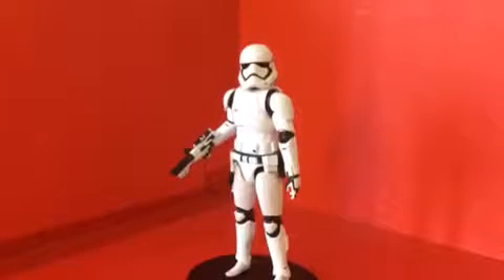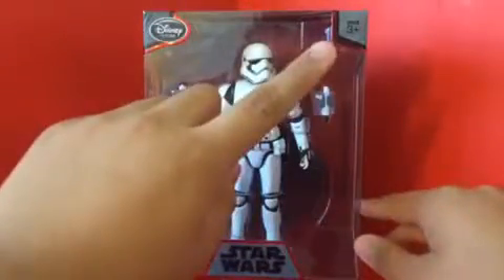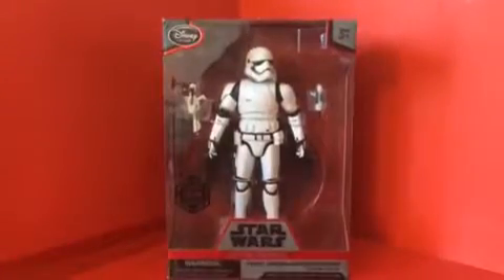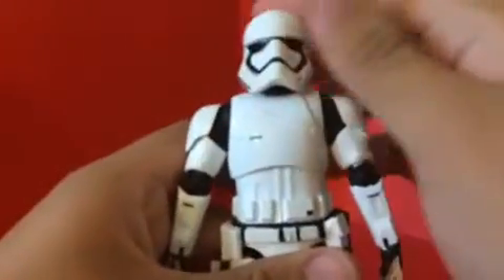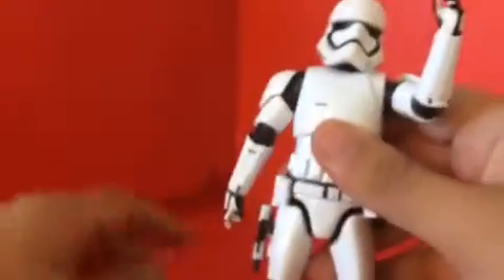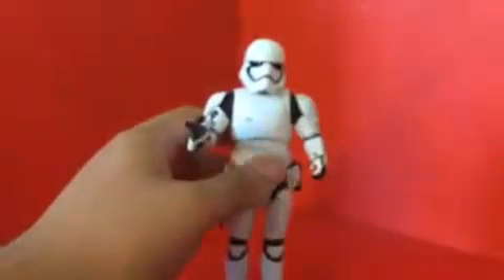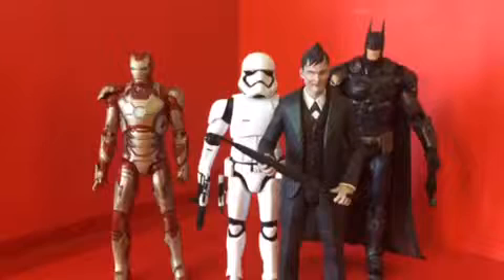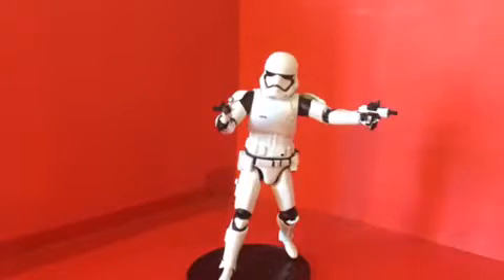Star Wars Elite Series First Order Stormtrooper figure review